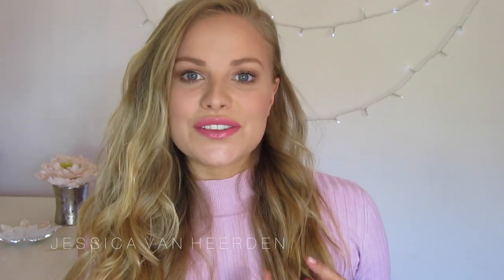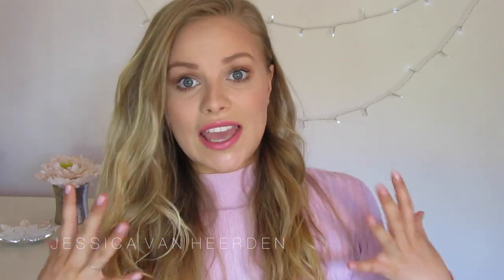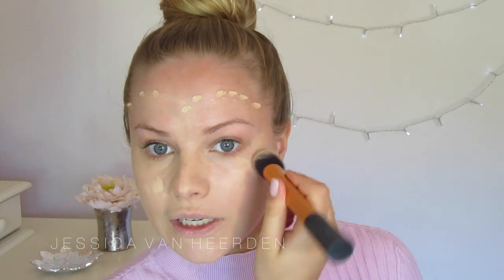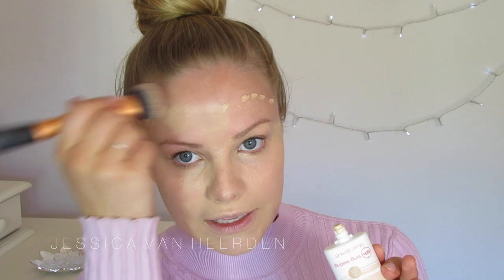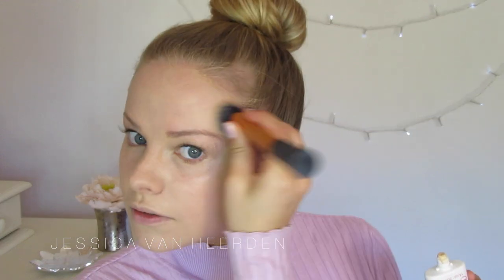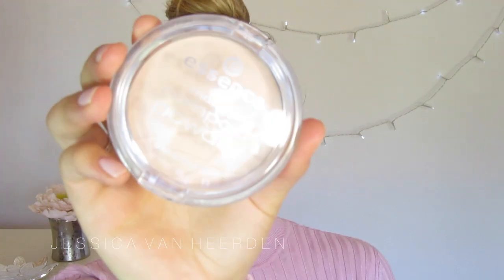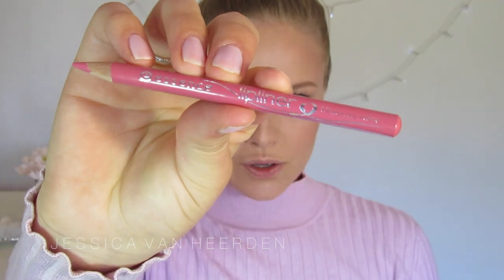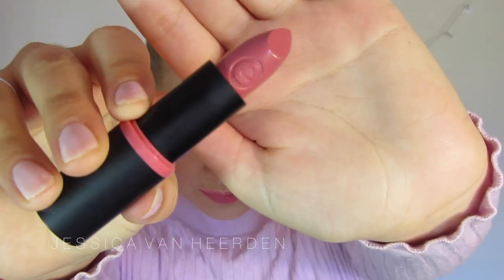One brand tutorial | essence makeup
Hey guys i hope you enjoy this tutorial, all the products that i used are in a full list below if you are looking to recreate this look. Essence is a affordable drugstore brand and I've been using it for years.
I had so much filming this tutorial and loved the outcome of it, so i hope you enjoy it as much as i did.

All products used are from essence

All about matt foundation in the shade matt vanilla
Make me brow in the shade bloody brows
All about matt full coverage concealer in shade matt beige
Matt compact powder in shade paster beige
Shading powder (bronzer and highlighter) in shade 02 medium
Lipliner in shade 12 wish me a rose
Lipstick in shade 07 natural beauty

xo